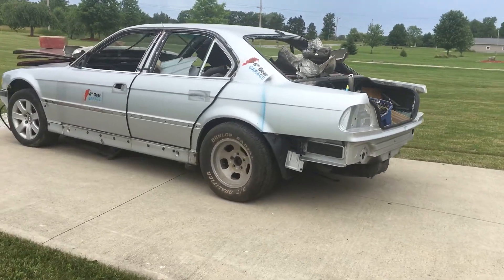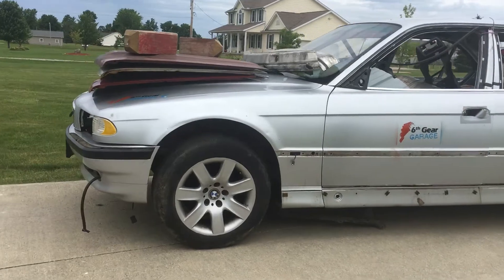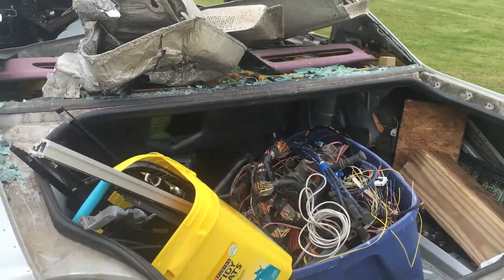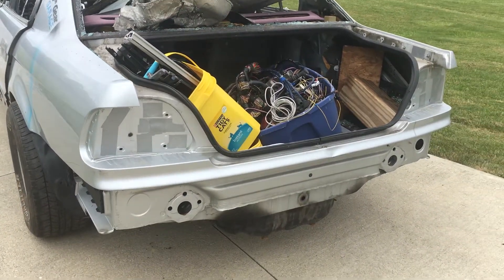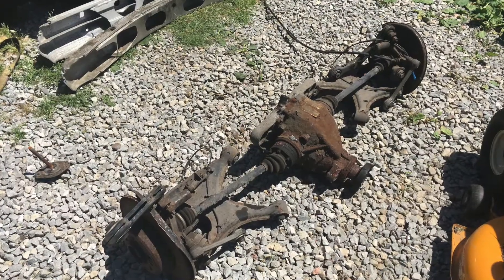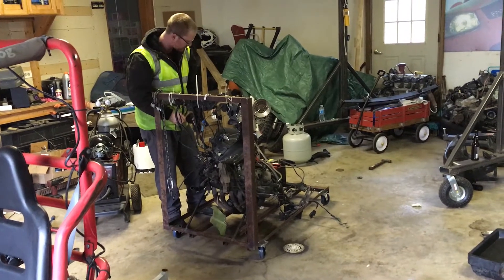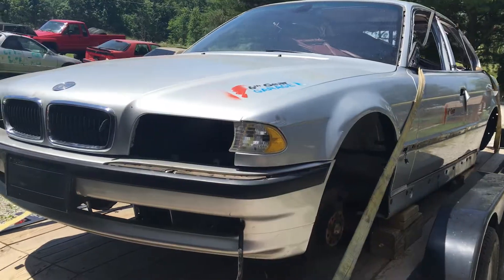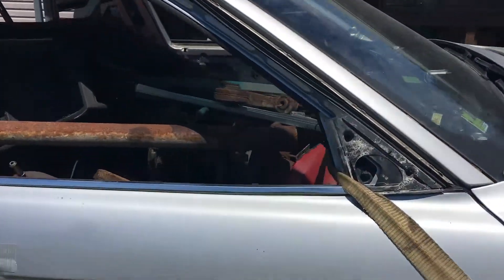Scrapping the $400 E38 BMW 740i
The $400 salvage/flood title E38 has been picked clean of its useful parts. I still have more how-to disassembly videos of this car to upload, so this won't be the last time you see it on my channel. I chose to part out the car because it had a flood/salvage title and some rust on every body panel except the trunk lid. (There was even a rust hole in the spare tire area and you could see the ground when you lifted up the spare tire!) It also had electrical issues and would not turn over when turning the ignition key... a true basket case. Its parts have been used to keep nicer E38's on the road. Some parts were also used on our Gambler 500 Honda Accord and the rear end will go on Mike's 600cc CBR Frankenstein gokart.  Had this E38 been worth saving, I would have flipped it, but I'm actually making a lot more money by parting it out.

I highly recommend for all your OEM BMW parts! If you don't see it on their site, just ask. They have always beaten ECS's pricing and have excellent customer service! Tell them 6th Gear Garage sent you!